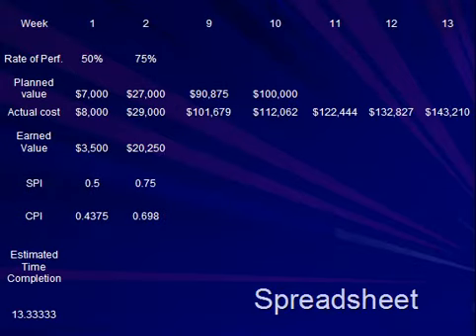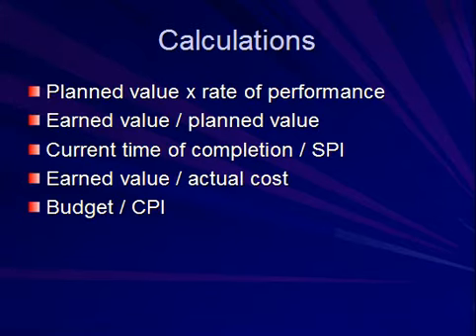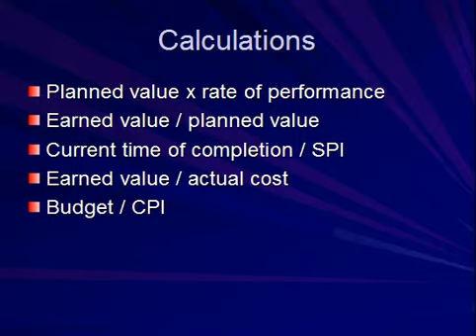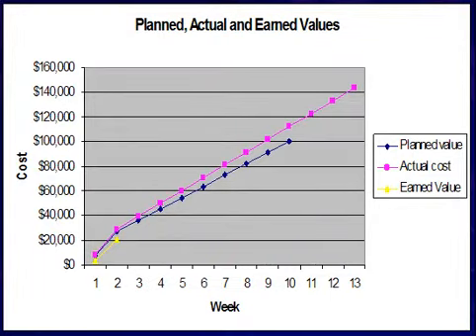Planned, Actual, Earned Values